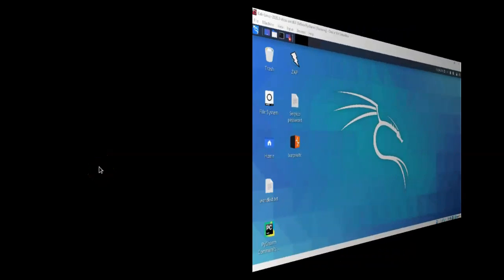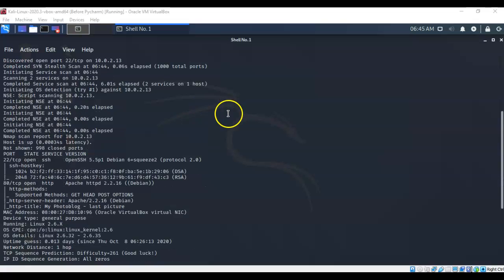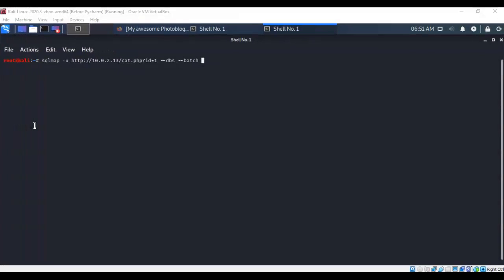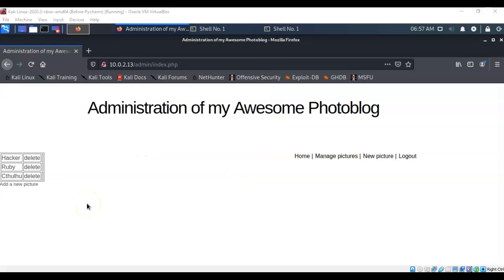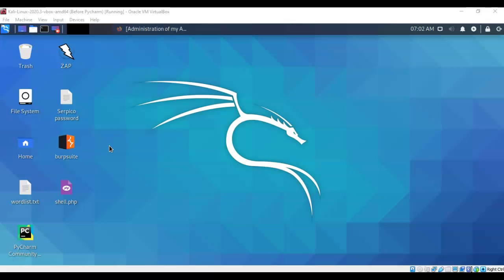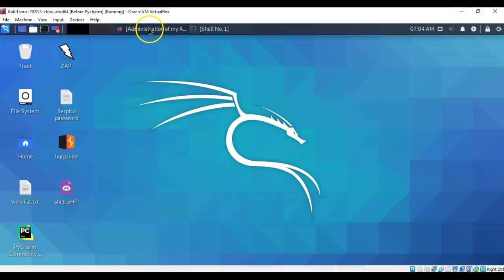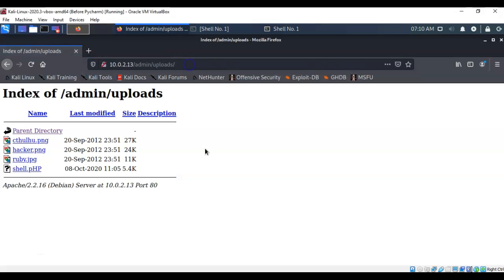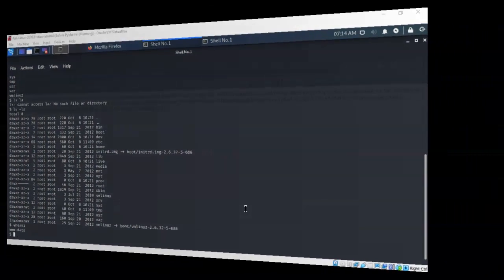CTF - SQL Injection to Shell Walkthrough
In this video presentation, you will be shown how to use a SQL Injection attack to help create a reverse TTY shell. This CTF is rated as beginner but teaches some valuable tricks of the trade every pentester should know.

This CTF details the exploitation of an SQL injection vulnerability in a PHP-based website. This vulnerability is used to gain access to the administration page of the PHP site. Using this access, the attacker can upload a PHP reverse shell script to gain shell access to the box.